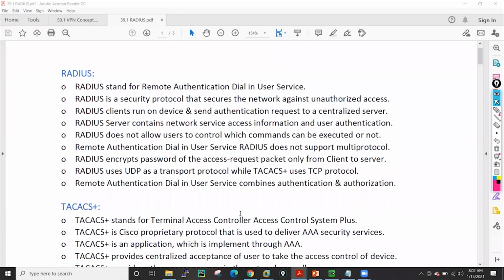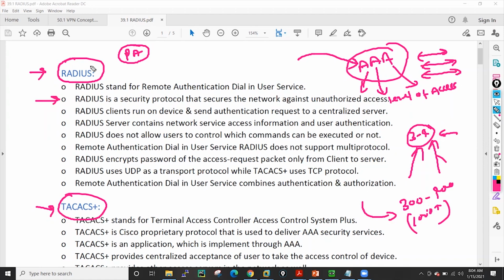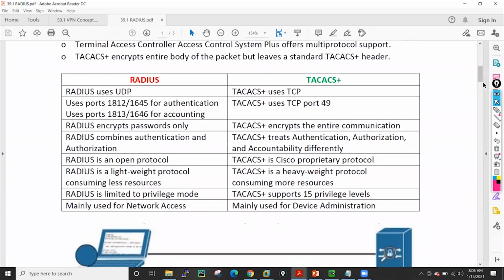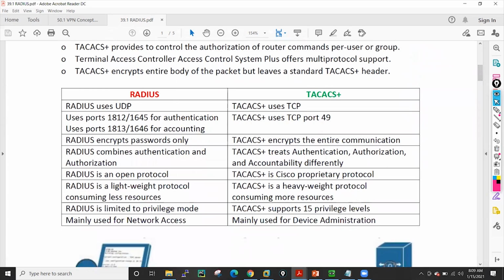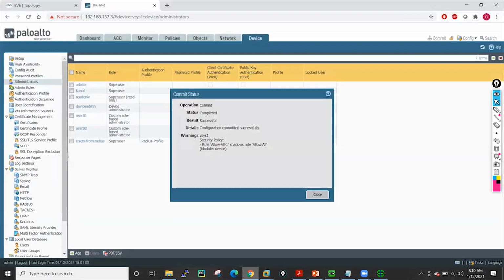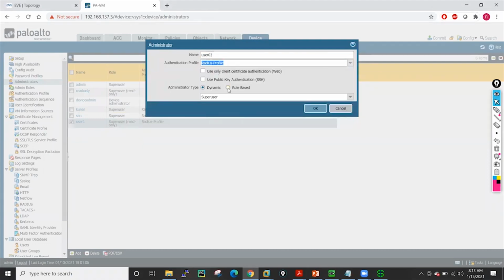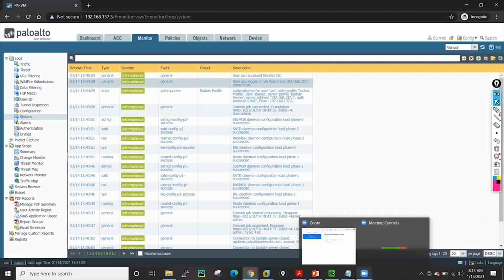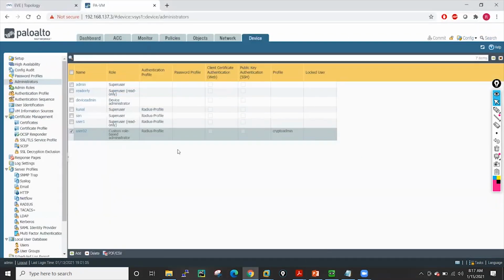Palo Alto Firewall Backup, Restore, Radius Admins & Admin Roles Explained | Part 2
Learn critical Palo Alto Firewall management skills in this detailed session part 2. This video covers everything you need to know about backup and restore processes, setting up Radius Administrators, and configuring admin roles for effective network security management.